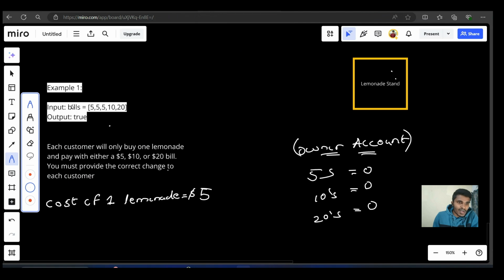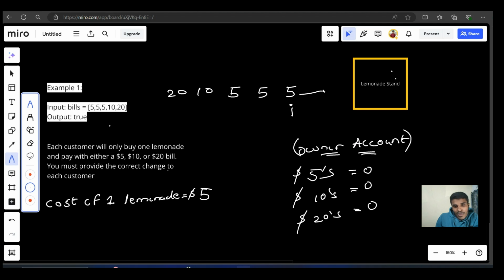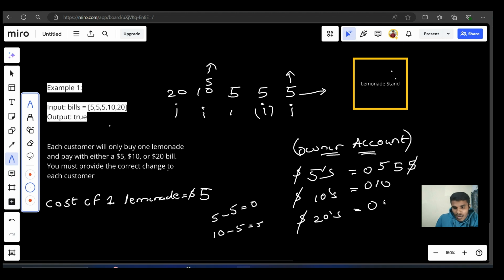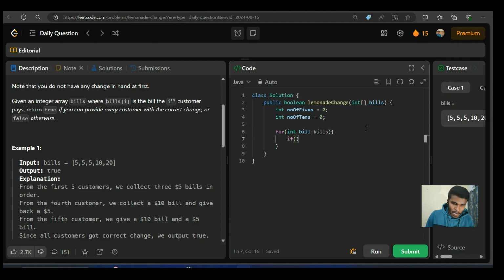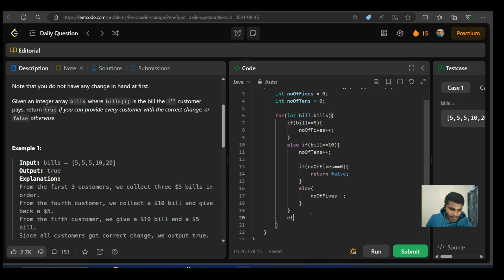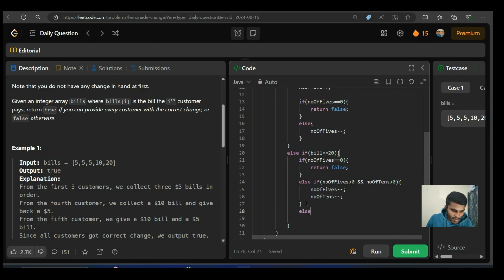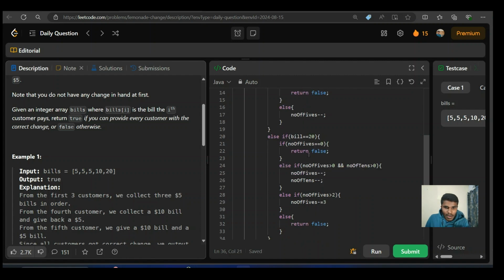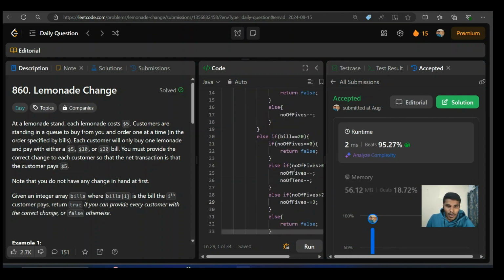"LeetCode Daily Challenge: Lemonade Change (860) | Easy Java Solution Explained"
In this video, we tackle the popular "Lemonade Change" problem from LeetCode. We'll walk through a step-by-step Java solution to determine whether you can provide the correct change to each customer at a lemonade stand. Perfect for beginners and those looking to sharpen their algorithm skills!

We'll break down the logic behind managing bills and ensuring each transaction is smooth. Don't miss out if you're prepping for coding interviews or just love solving problems!